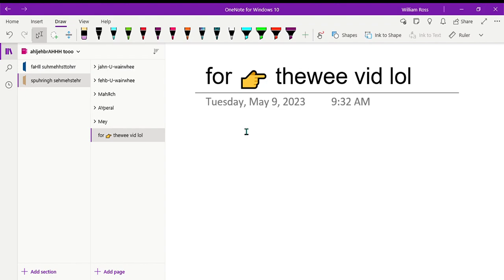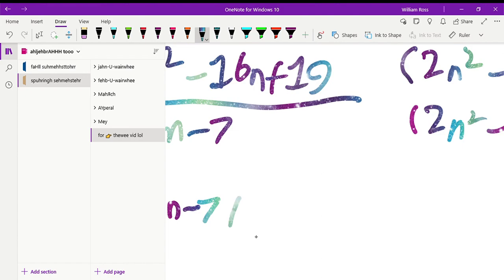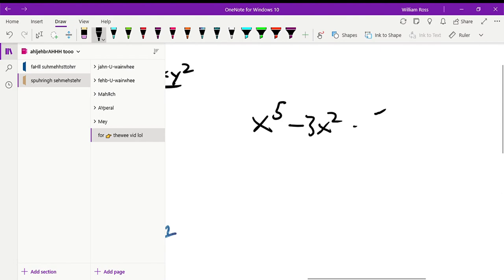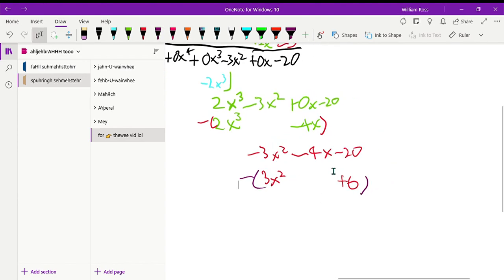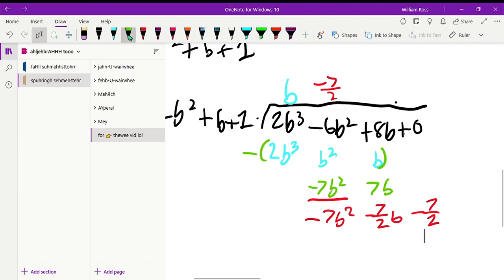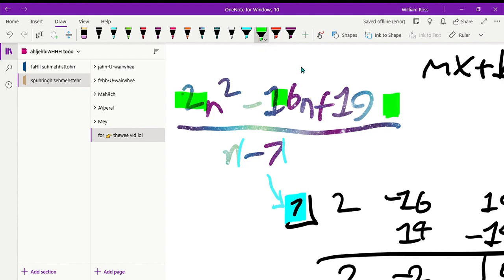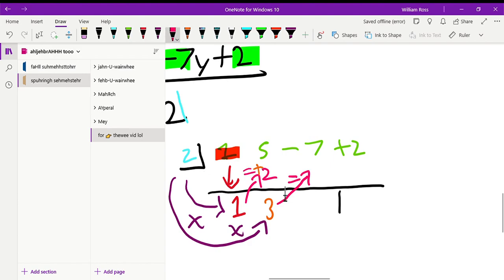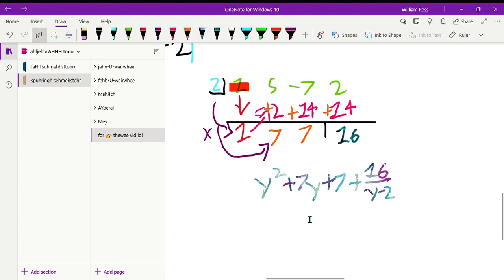Polynomial Division badly explained UNCUT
I skipped on some problems from the cut version. So here's the uncut version.